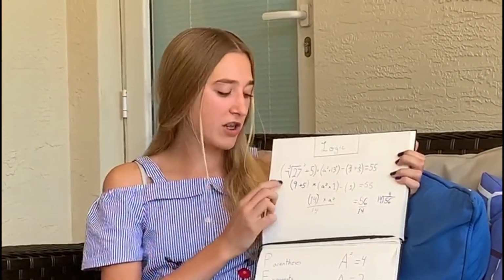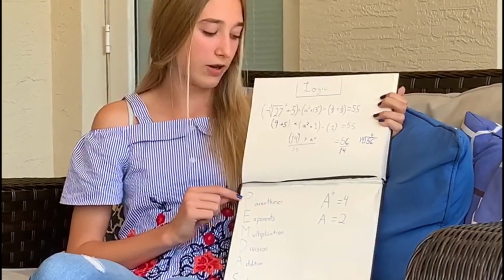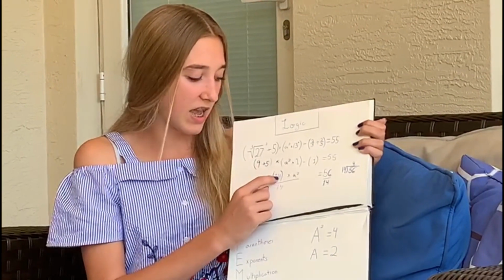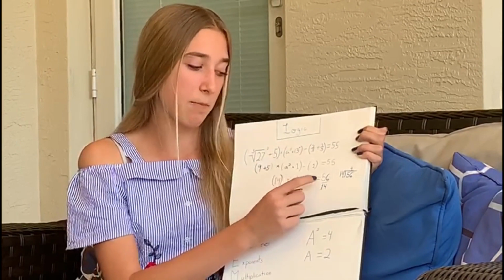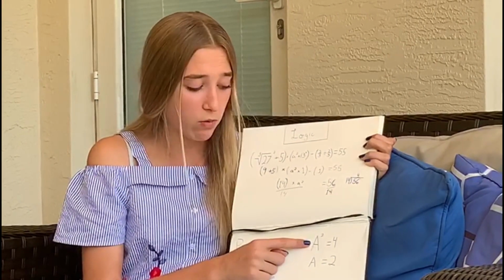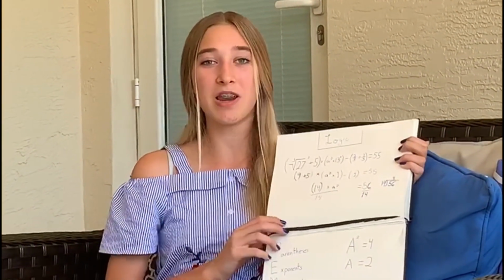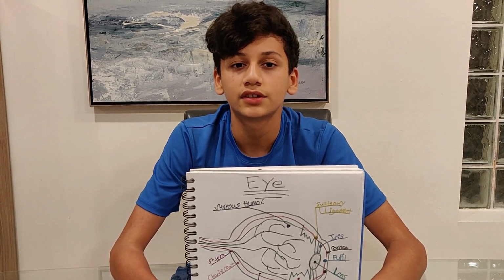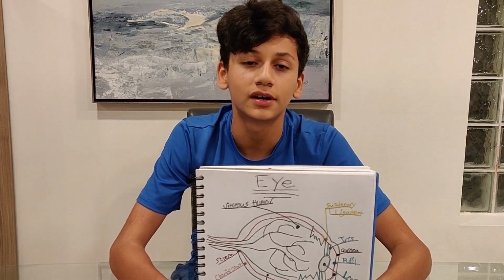Challenge Intro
Welcome to new challenge students